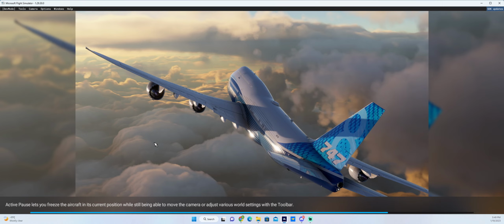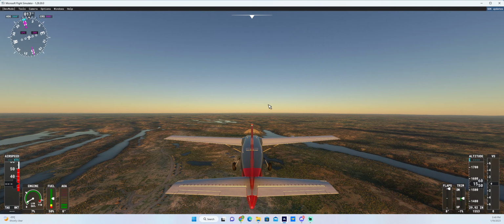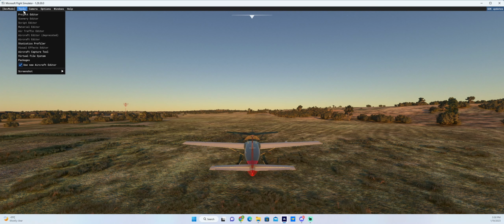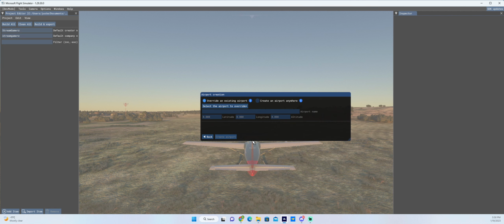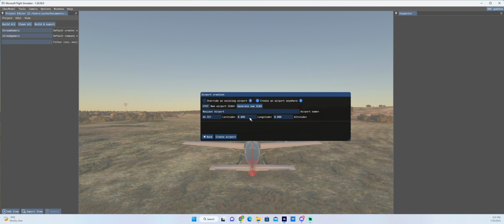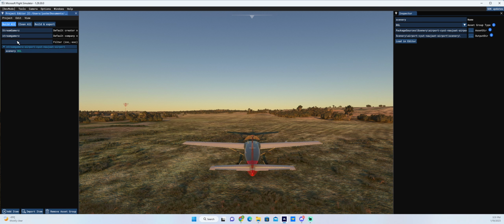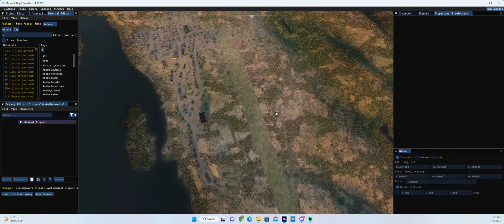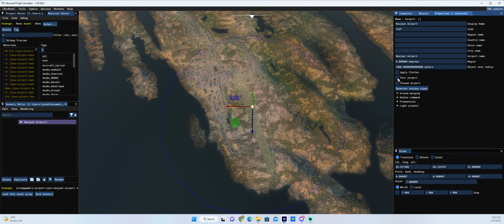Simple Airport MSFS 2020 Updated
This is a updated video for my previous video i did as the SKD has changed and there are few chances